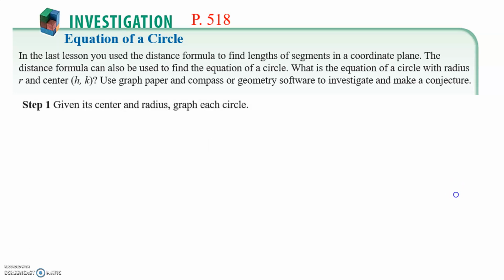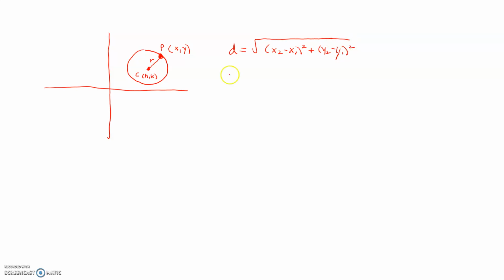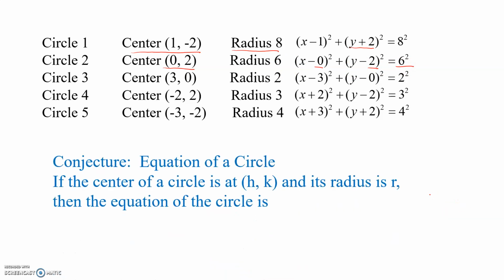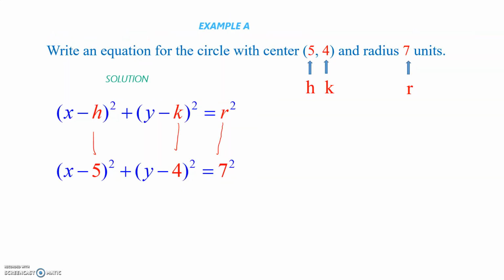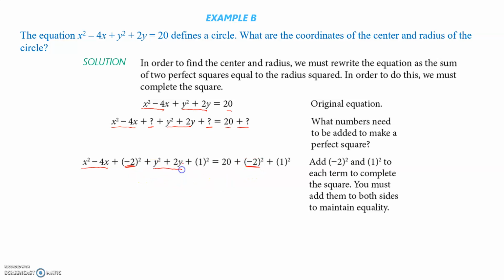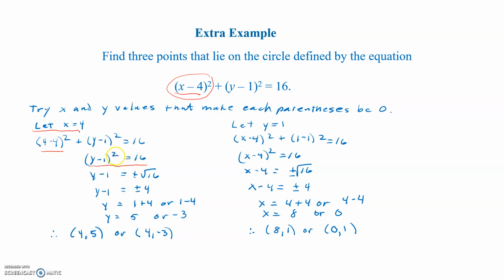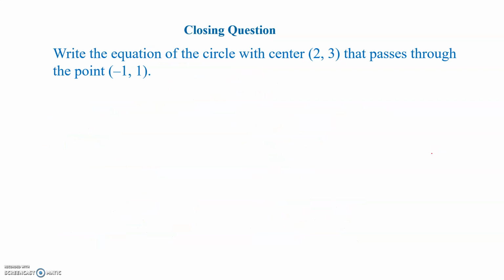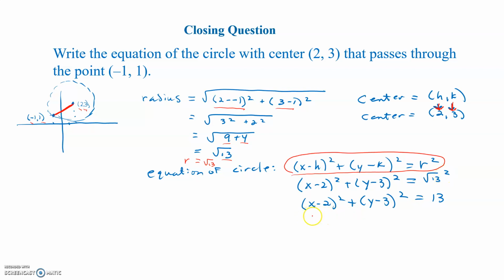Geom CG10 Circles